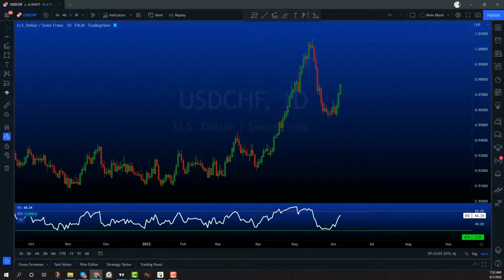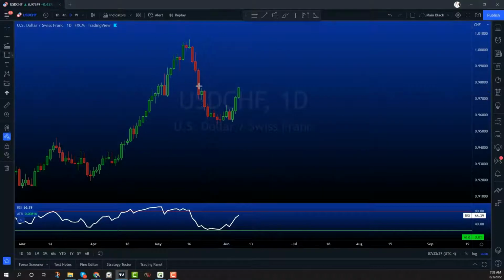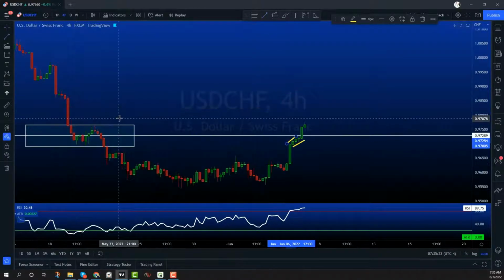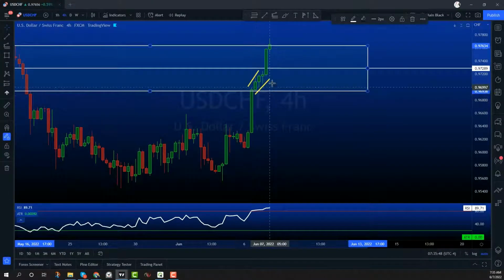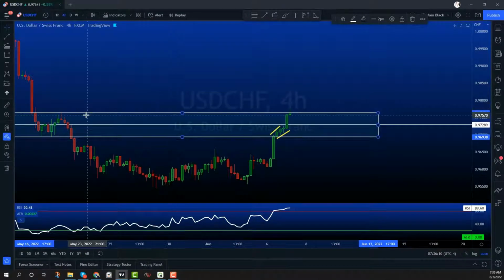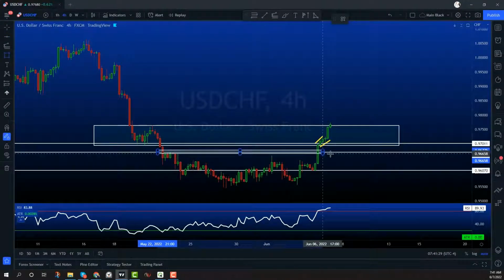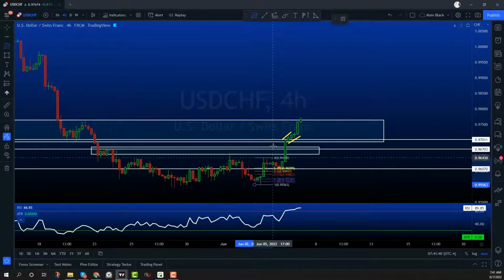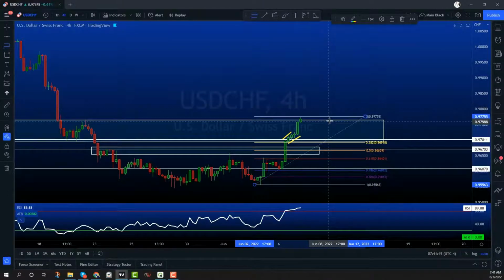SETTING UP YOUR TRADE WELL IN ADVANCE - TOP TRADING IDEA OF THE DAY LIVE STREAM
A look inside the Tier One Trading NY Live Trading Room & a walkthrough/discussion on how to prepare for your trading opportunity well before it happens.

Join me each Tues, Wed & Thurs for the Livestream

Opinions/Commentary